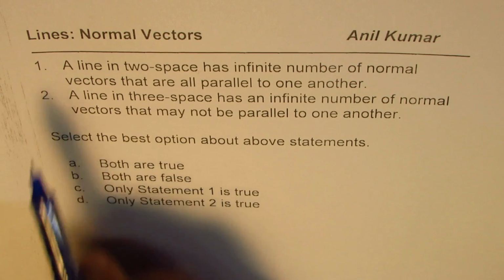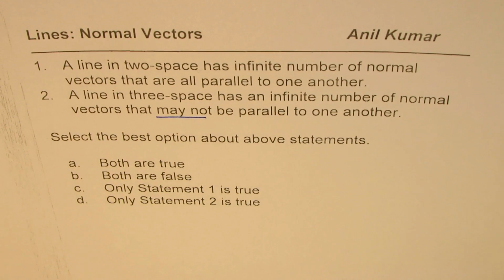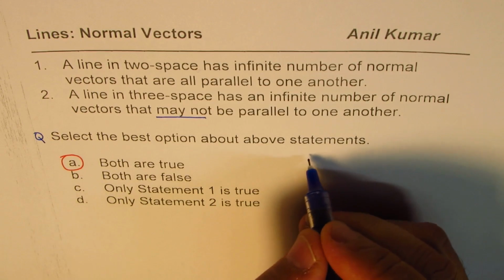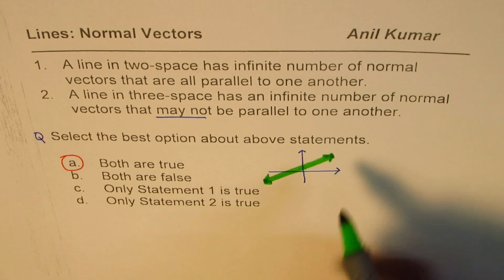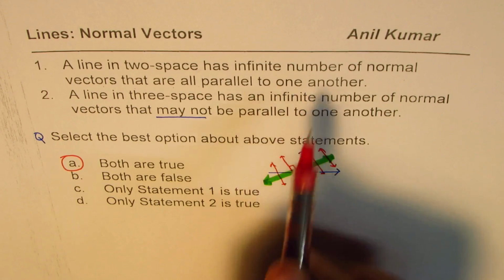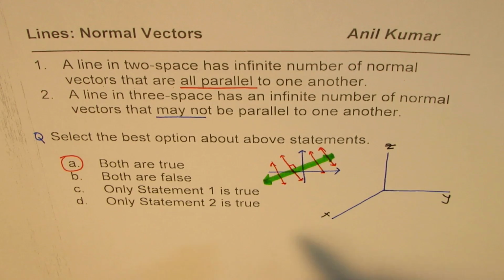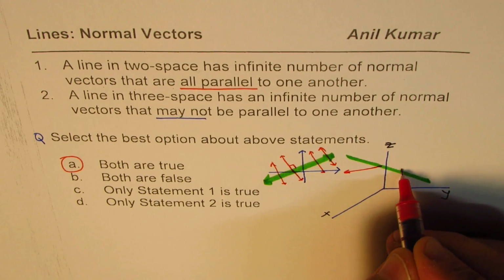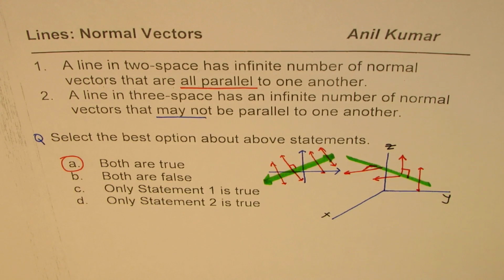Multiple Choice on Normals of Vectors in Two and Three Space - EDEXCEL - GCSE